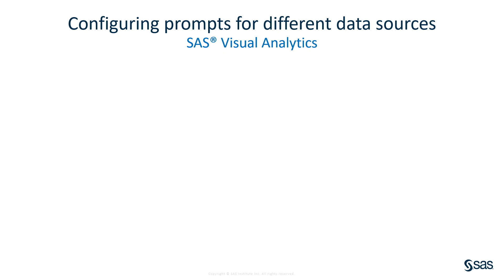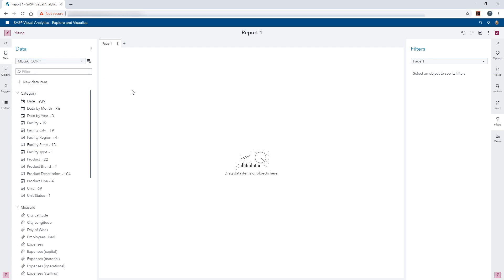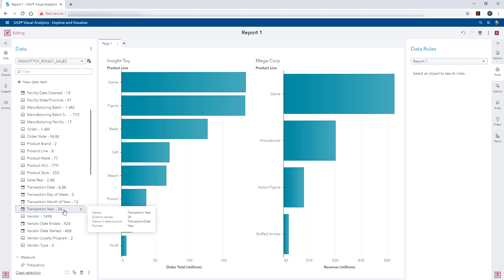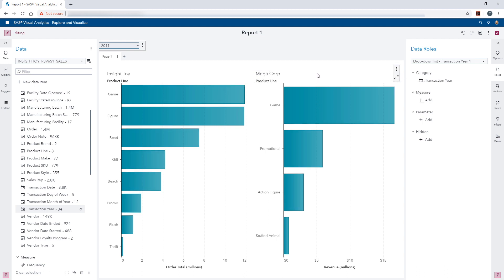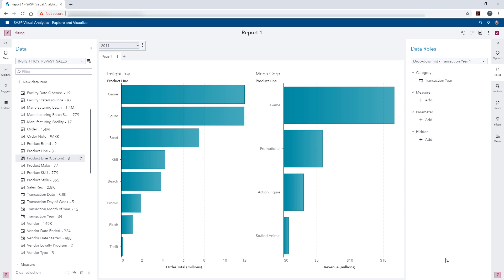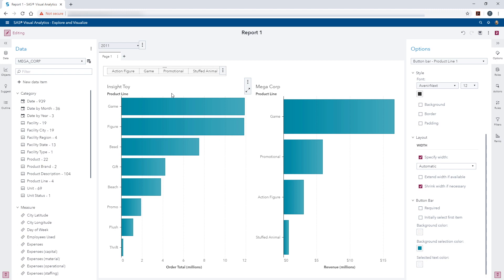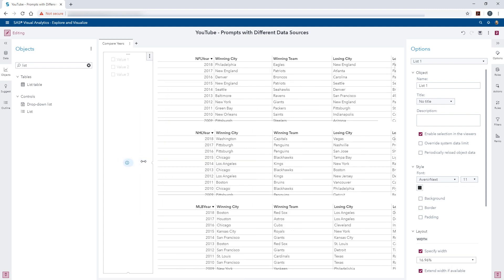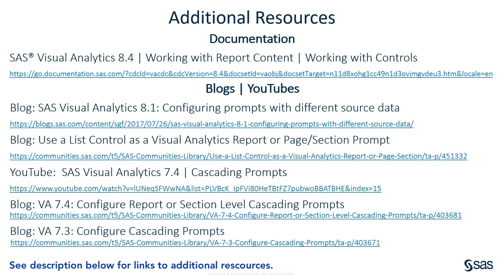Configuring prompts for different data sources in SAS Visual Analytics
In this SAS demo, Teri Patsilaras of SAS demonstrates how to configure prompts for different data sources using SAS Visual Analytics. The first example will walk through how to configure both report and page level prompts and the second example will cover how to configure a report canvas prompt. These techniques are demonstrated using SAS Viya 3.4 SAS Visual Analytics 8.4 but can be applied to earlier releases.

Teri Patsilaras has been at SAS for over 13 years and focuses on how to efficiently and effectively apply data visualization techniques using SAS Visual Analytics.

Content Outline
00:00 – Configuring prompts for different data sources in SAS Visual Analytics
00:13 – Report and Page level prompts (Map Data | Custom Categories)
00:30 – Report Canvas prompt
00:47 – Demonstration
00:58 – SAS Drive (Explore and Visualize)
01:08 – Add Data Source
02:19 – Add Bar Charts
03:26 – Add report level prompt
05:31 – Map data
06:16 – Add Page level prompt
07:00 – Create custom category
13:27 – Configure filter action
14:58 – Additional Resources

Related Resources
◉ SAS Visual Analytics 8.4 | Working with Report Content | Working with Controls
◉ Blog: SAS Visual Analytics 8.1: Configuring prompts with different source data
◉ Blog: Use a List Control as a Visual Analytics Report or Page/Section Prompt